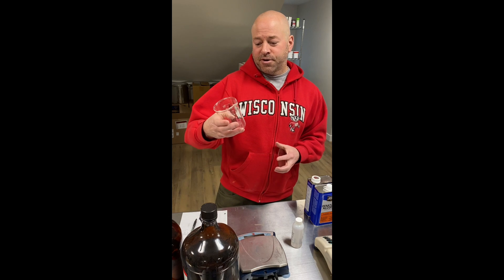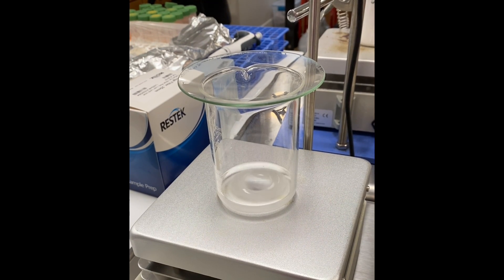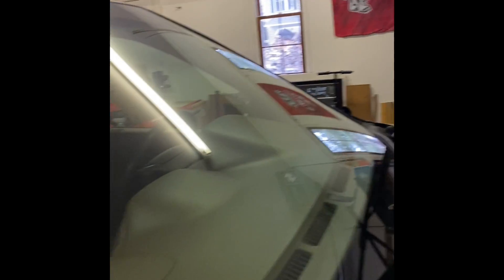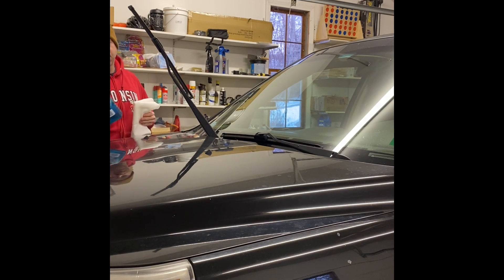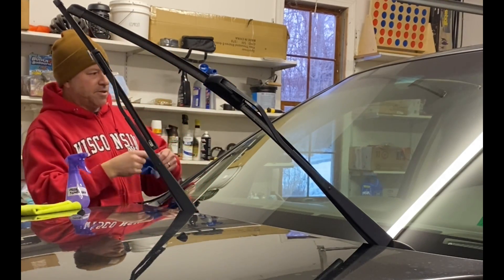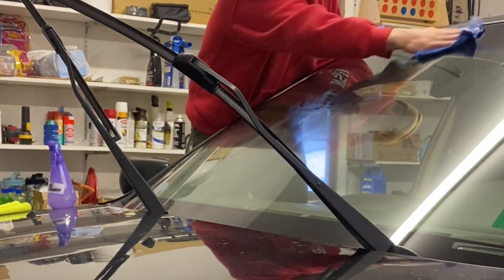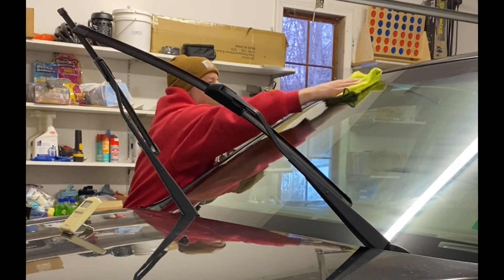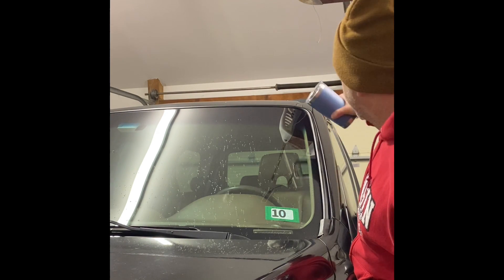Make Your Own Rain-X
Short lesson on how to prepare your own version of Rain-X.   You will need polydimethylsiloxane (dimethicone), concentrated sulfuric acid, and alcohols like ethanol, methanol, and isopropyl alcohol.   Mine works great and I’ll post how long it lasts on my windshield.

Recipe (In order!):

20g dimethicone (Amazon)
2g fuming sulfuric acid (H2SO4) (Lab Alley)
ALTERNATIVE SULFURIC ACID (amazon)
172g ethanol or methanol - (Amazon)
8g isopropyl alcohol (Amazon)

Cheers,
Terry